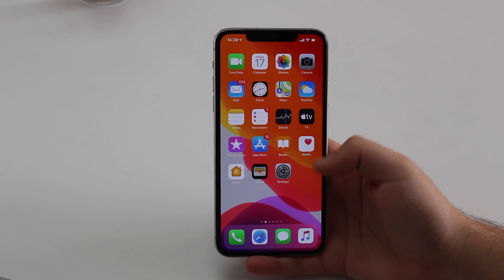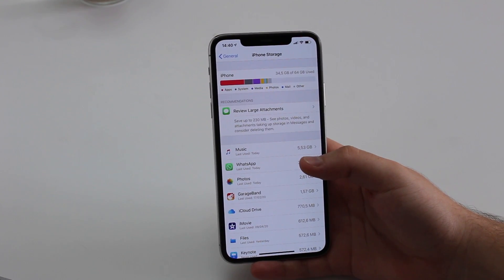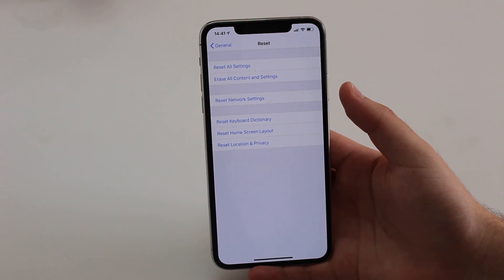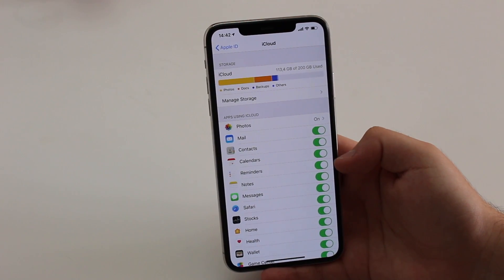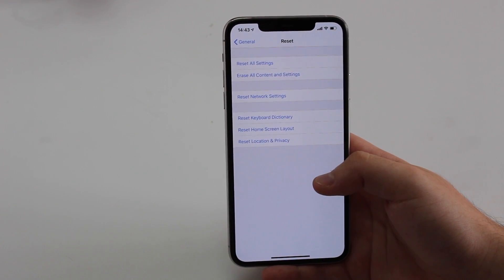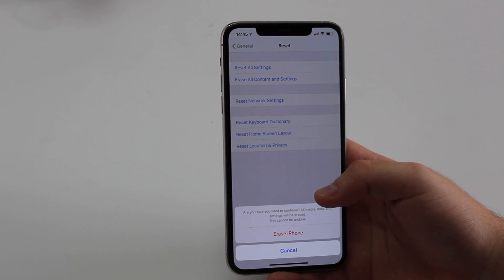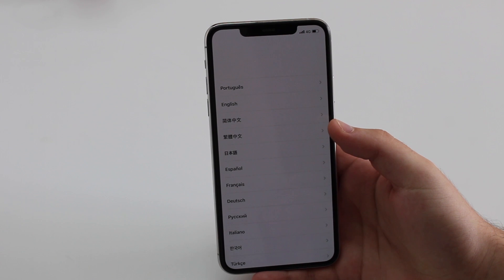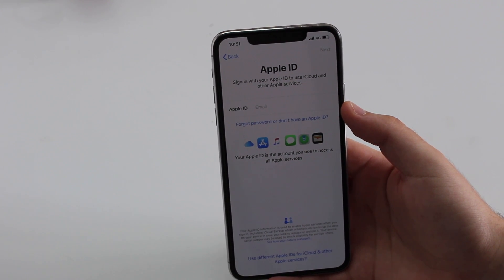iPhone Other Storage: How To Delete It!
Reset iPhone screen passcode & Apple ID & screen time passcode & MDM in minutes! This iPhone program enables you to reset iPhone/iPad lock screens in different situations.

Other Storage can take up dozens of GB of your iPhone or iPad storage. Deleting all of that Data is not really obvious, but in this video I'll show you exactly that! Please make sure to give me your feedback downs bellow!